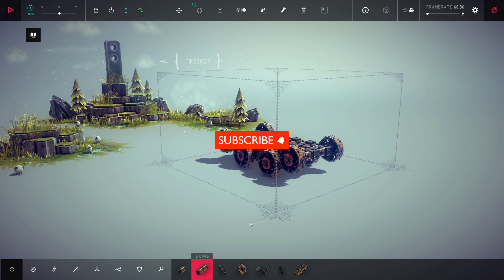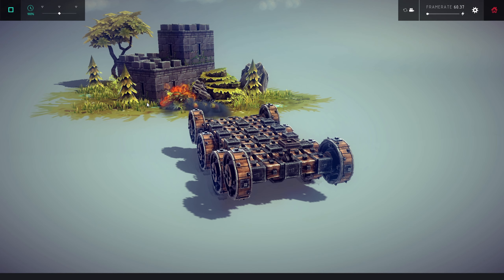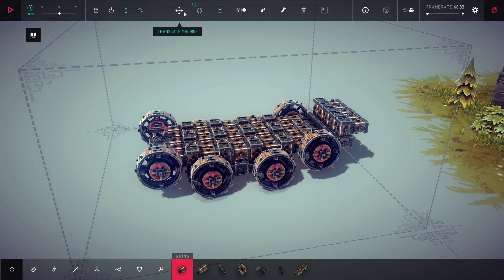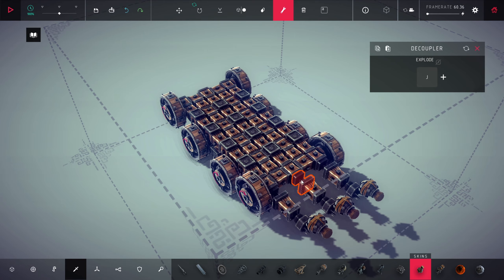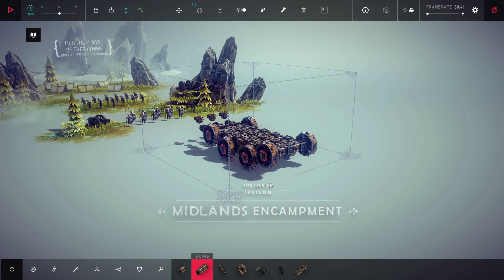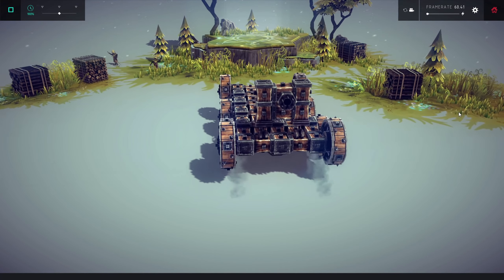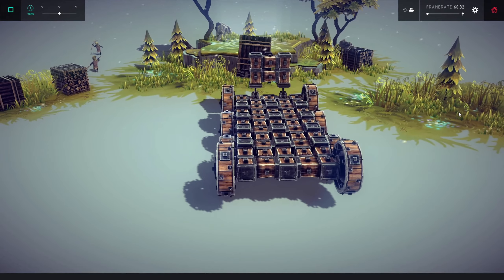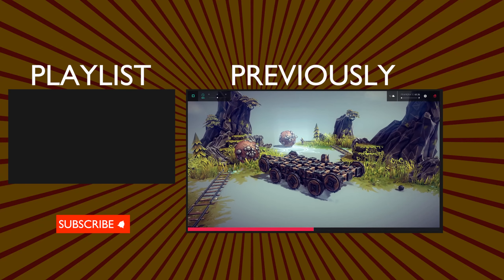Besiege - 1440p - Part 2 - Blowing things up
Lets play the full release of Besiege!! Check the description for more stuff!

Playlist Besiege ►
PC Specs:
Recorder : OBS
Headset :  A4tech Bloody Gaming
Microfoon : Snowball Blue